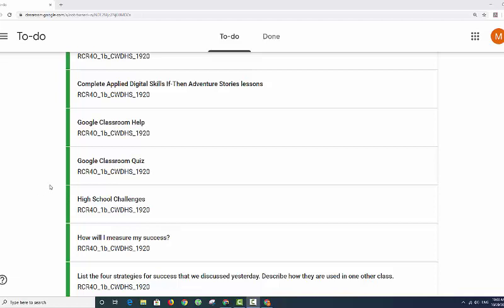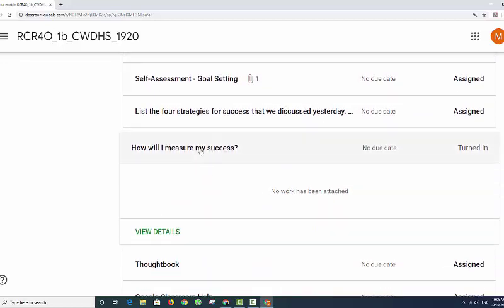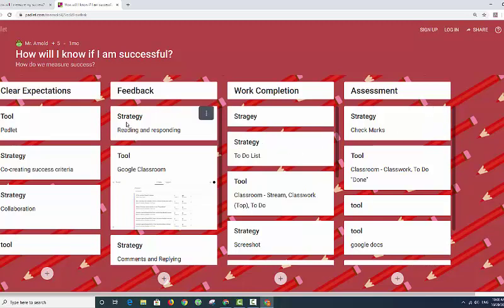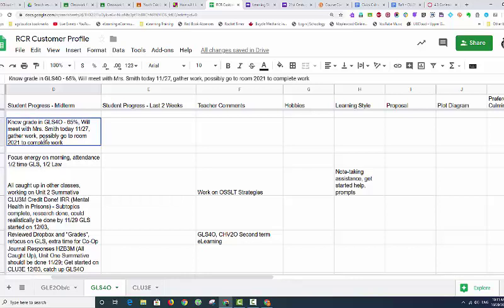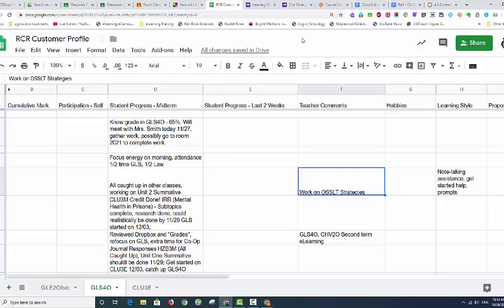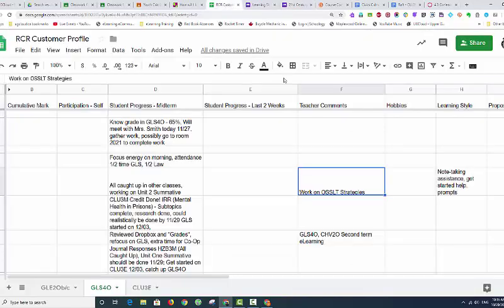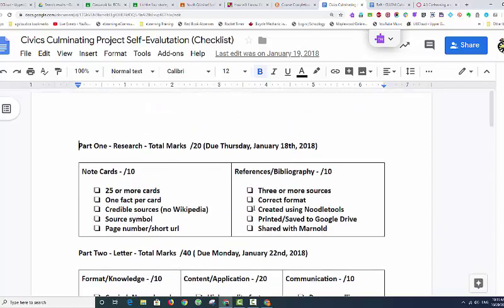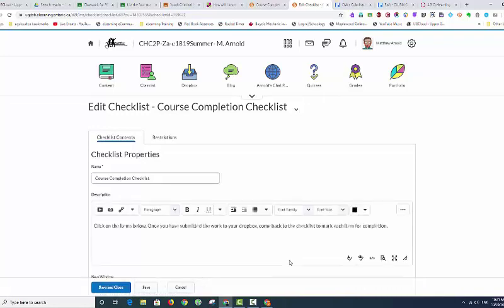M. Arnold Spec Ed 2 Discussion 4.3 Co-learning and co-teaching, reflective learning